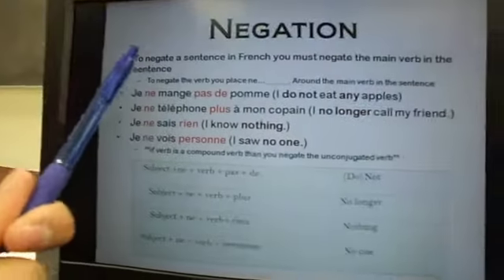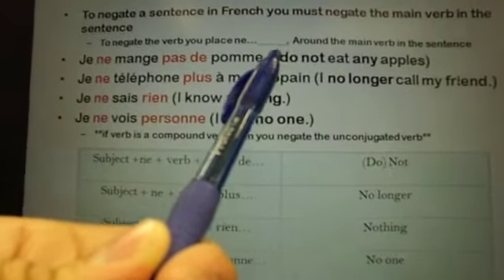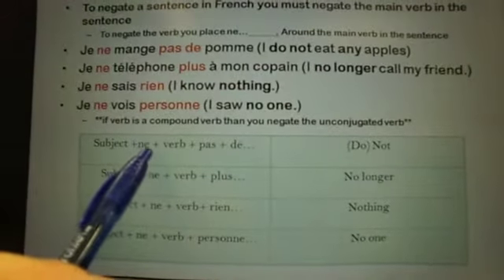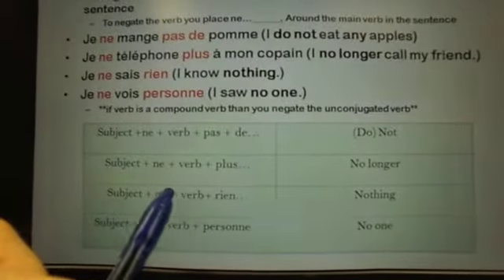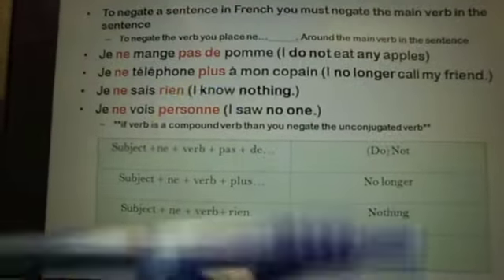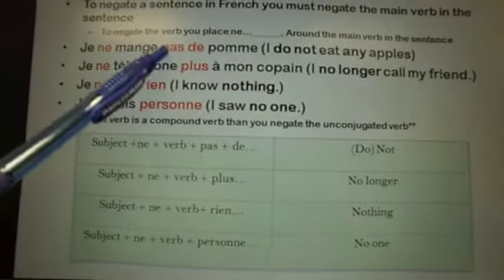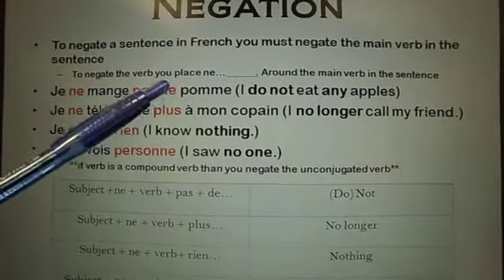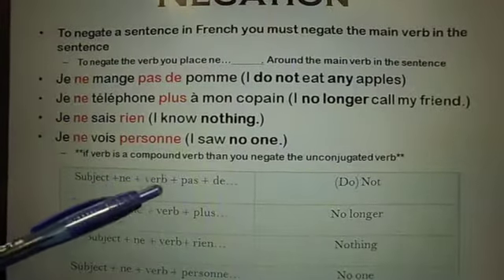2.2 Negation in French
Chapter 2 Part 2 Negation in French